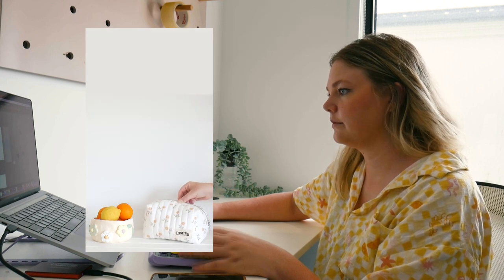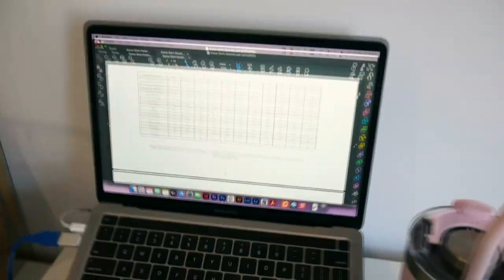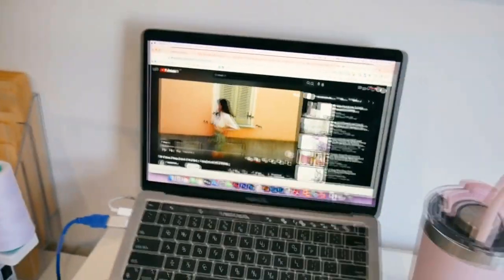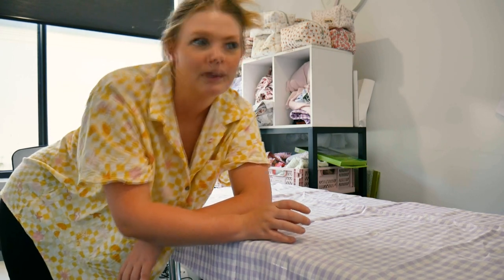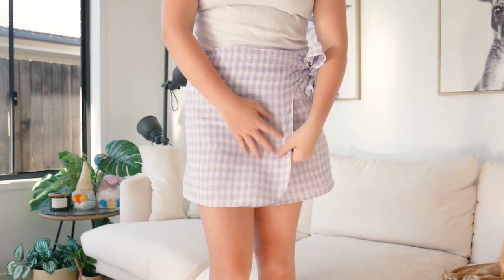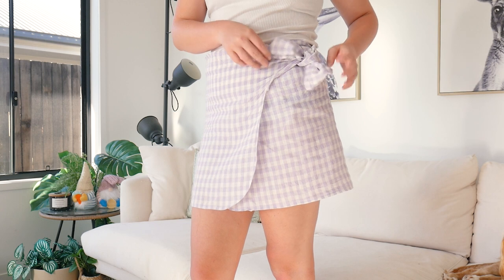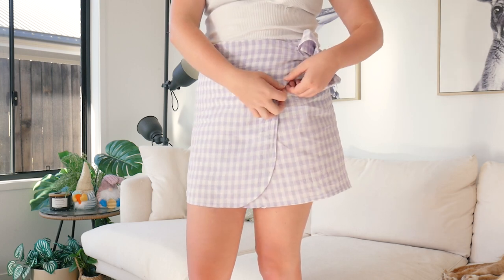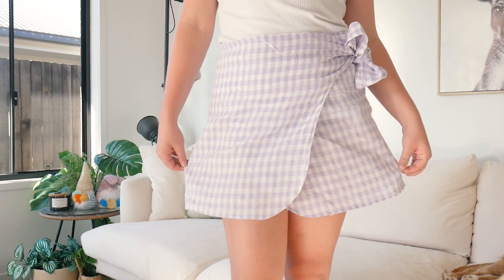STUDIO VLOG – Weekend Work & Making A Linen Wrap Skirt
Hey!! In this video catch up on some work for the week with me and make a DIY Linen Wrap Skirt using the Esme DIY Esme Wrap Front Tie Skirt Pattern from Tint of Mint. I purchased this pattern on Esty for AUD $14.99.

If there are any other patterns you would like to see made, let me know! I hope this inspires you to give sewing a go 💜

// MORE MATCHY //